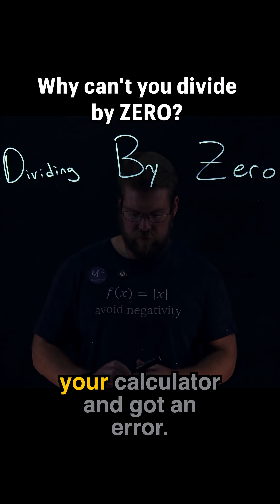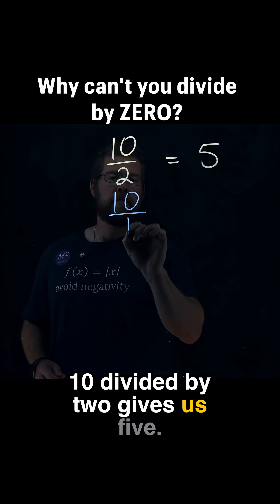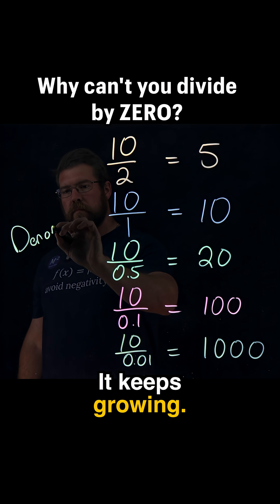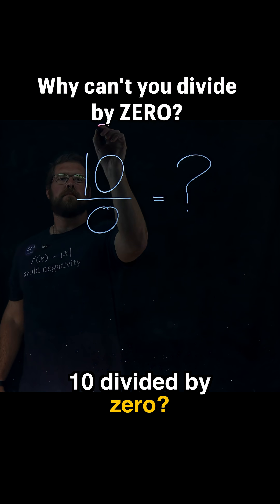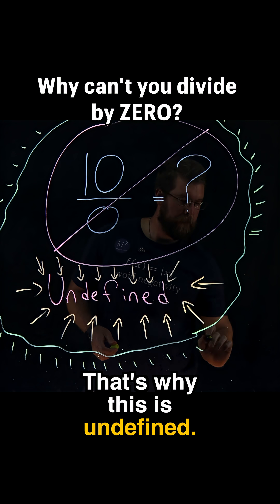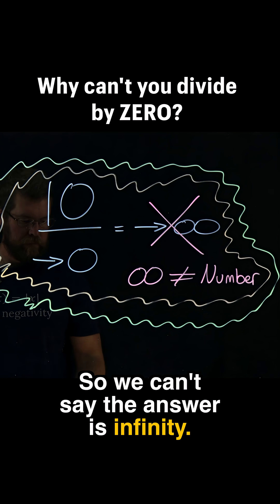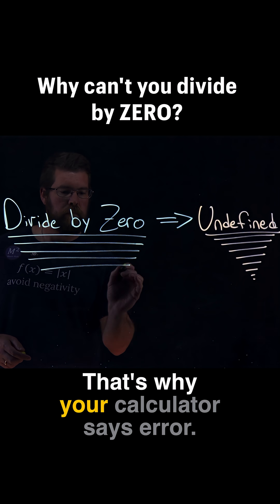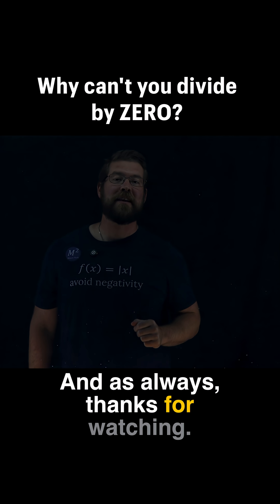Why You Can’t Divide by 0 😱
See why dividing by zero always breaks math. Quick visual explanation of why it’s undefined and your calculator screams “error,” not infinity.